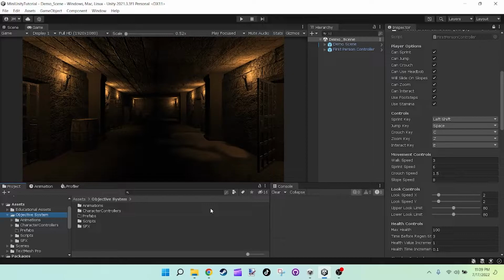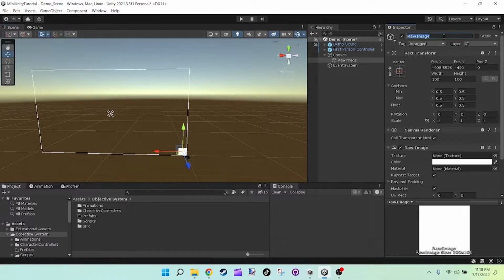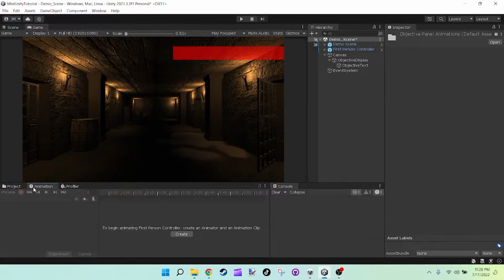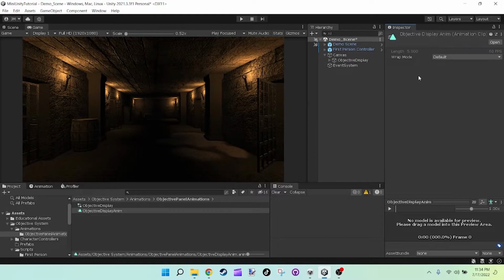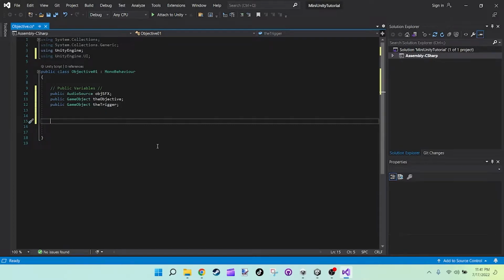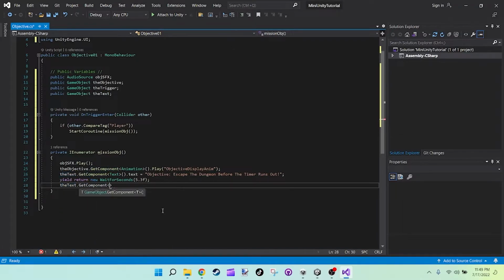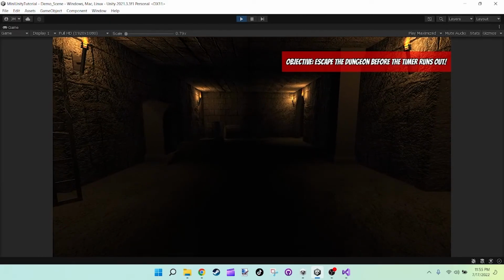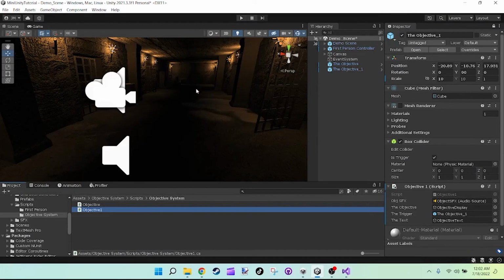How To Create an Objective System In Unity (Simple)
(Click on "LSPDFR Mods" tab and download the .txt file and open it for the list of mods  I use)

Non-business/Scam emails will be ignored and deleted!
I do NOT do promotions for FREE!

Epic Games: Use Code "JONJONGAMES" in the Fortnite Item Shop or Epic Games Store!
Enjoyed the stream/video and found it helpful?
SOCIALS
👕 MERCH 👕
Streamlabs (Get a shoutout when you make a purchase when the alert is triggered):